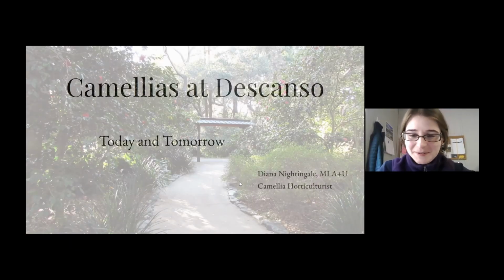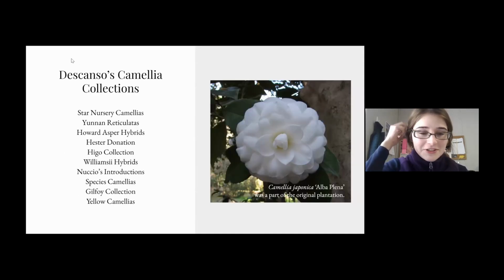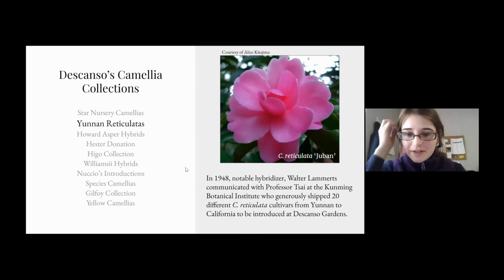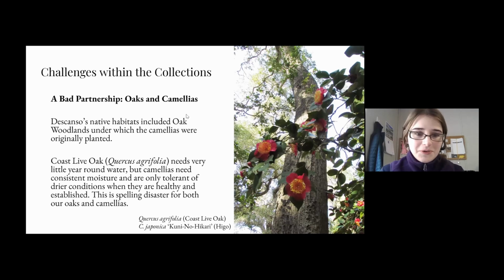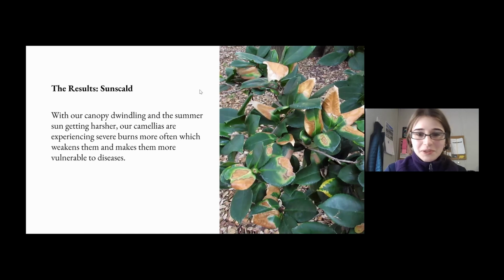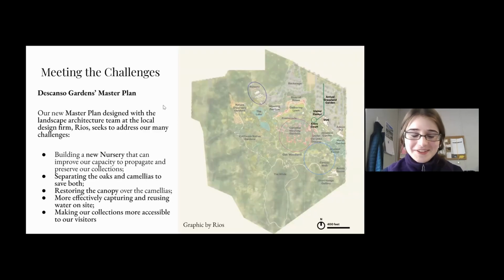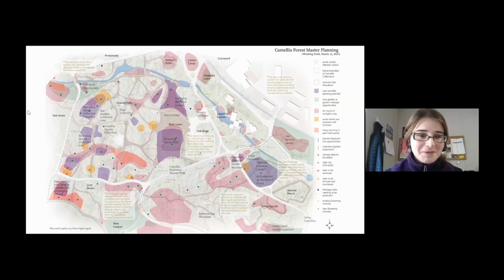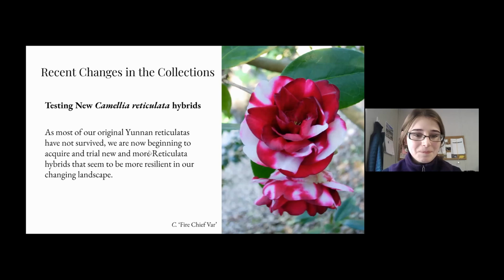Californian perspectives on climate change at Descanso Gardens, Pasadena - Diana Nightingale